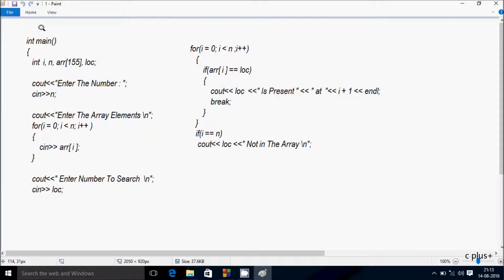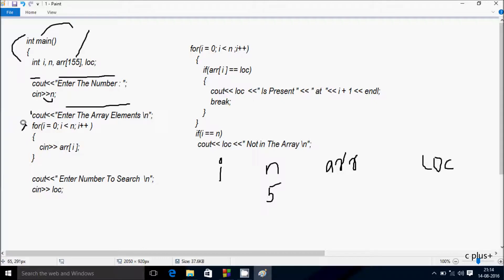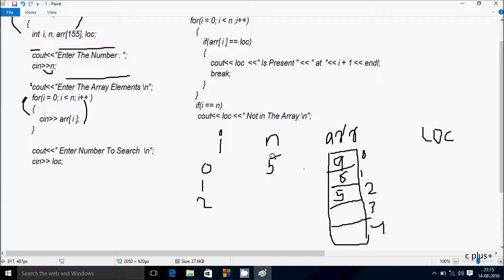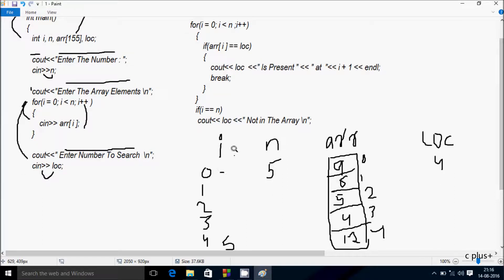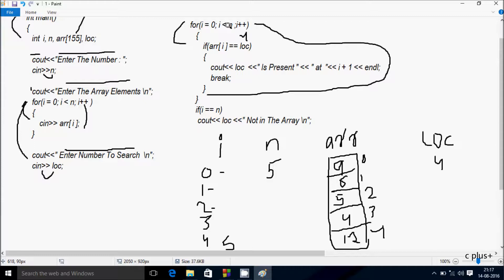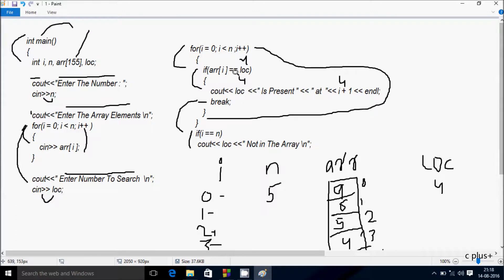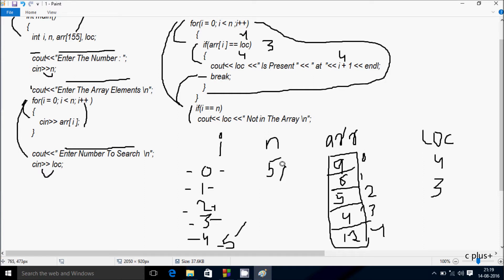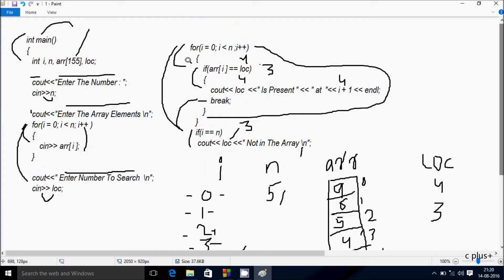C++ Program To Implement Linear Search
C++ Program to Search an Element in an Array Using Linear Search
Linear Search Program in C++